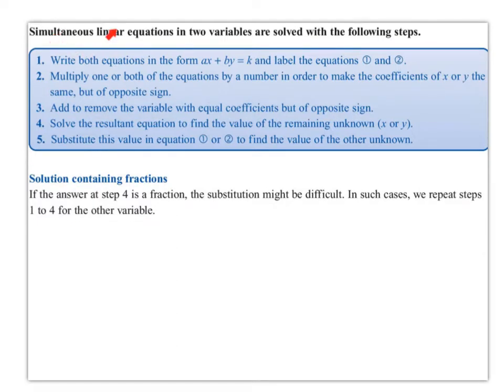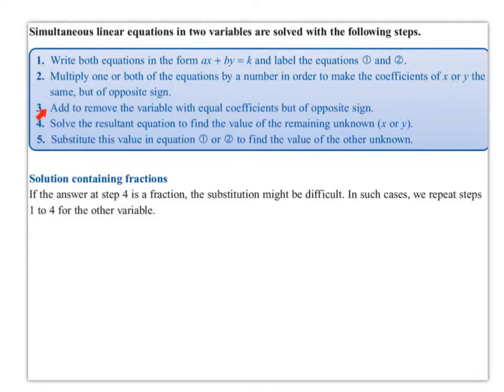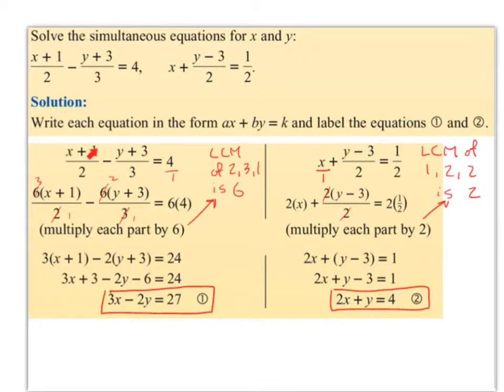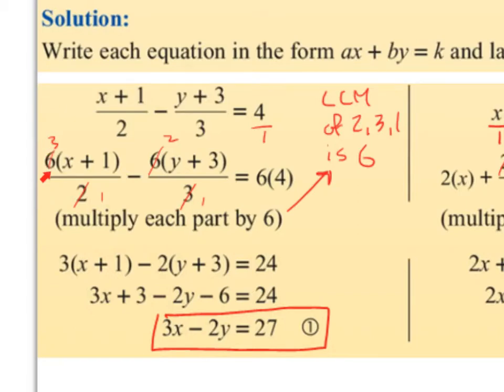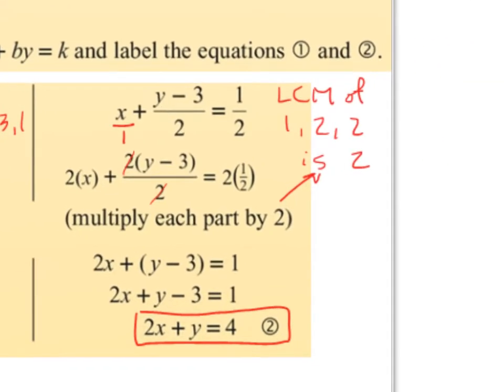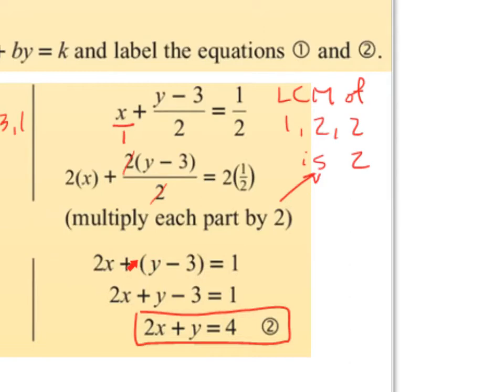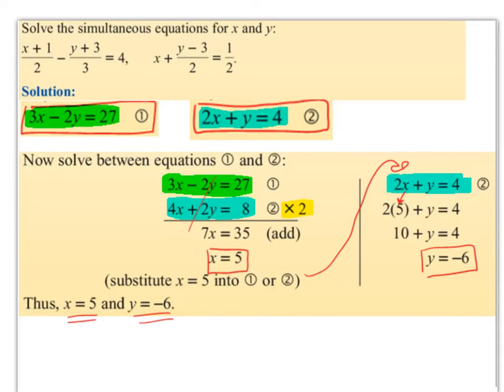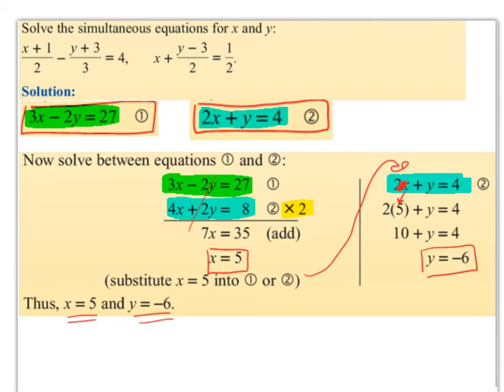LC HL linear equations EXTRA EXAMPLES 1